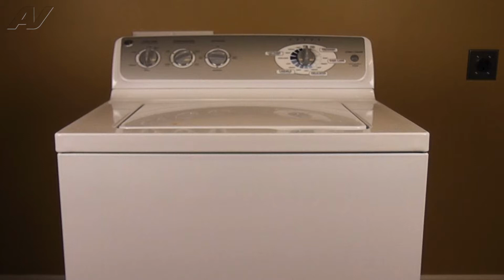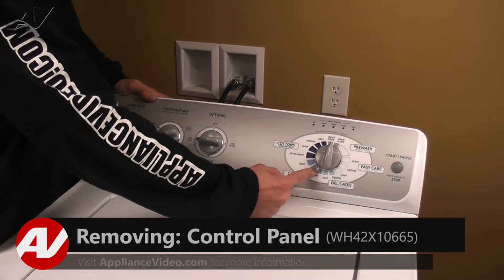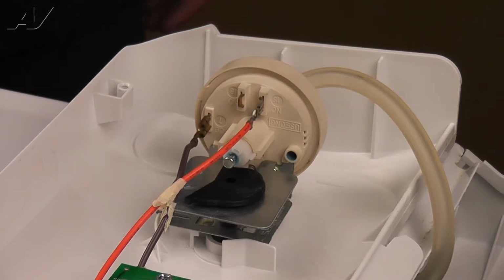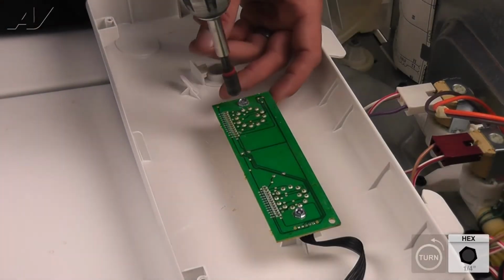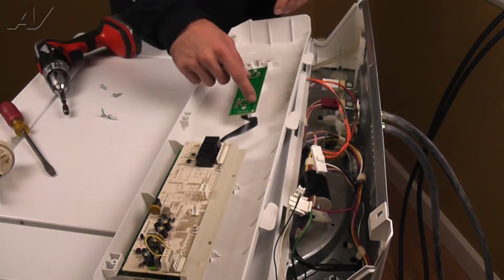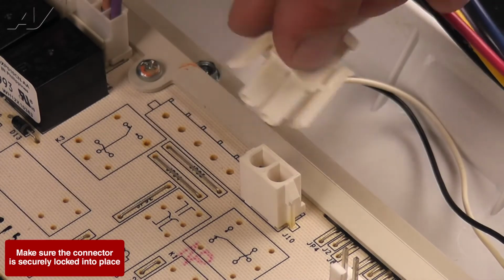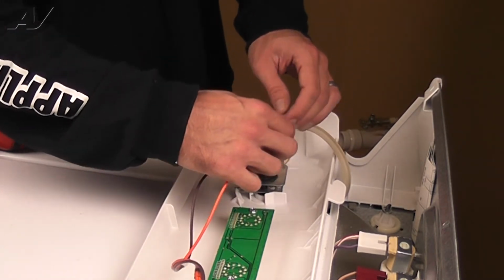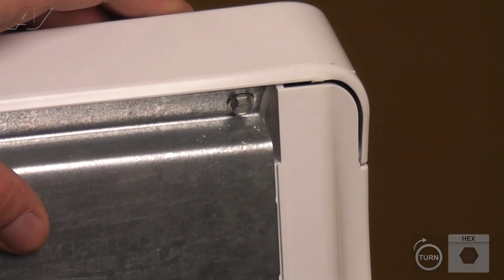GE, Hotpoint, RCA Washer - Control Panel issues - Diagnostic & Repair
Samsung refrigerator
Diagnostic & Repair